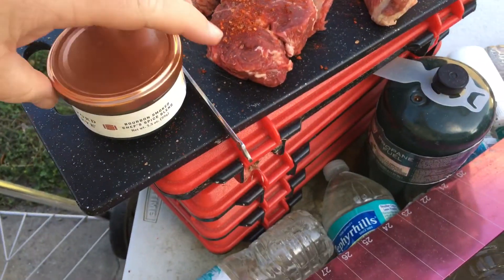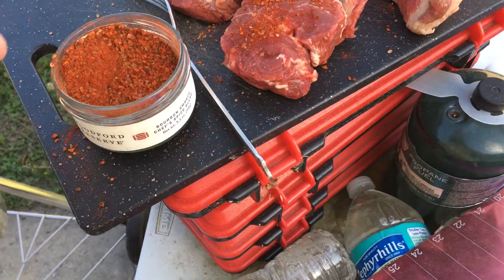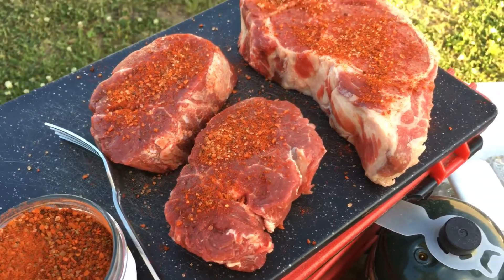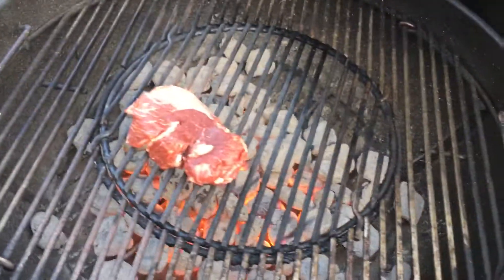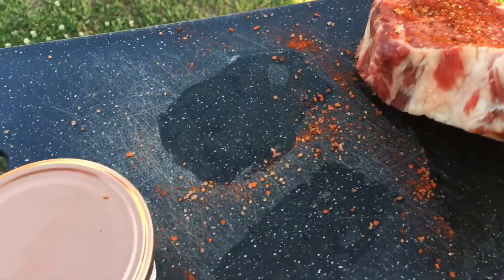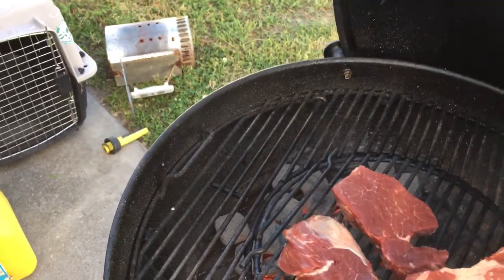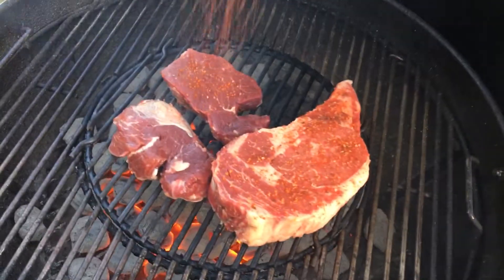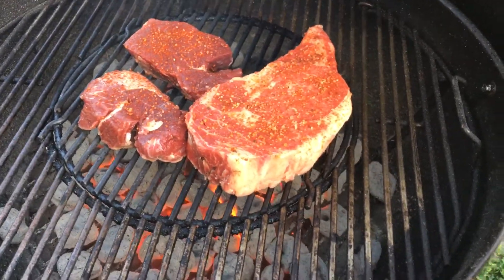Testing out the new seasonings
Beef! It's what's for dinner!